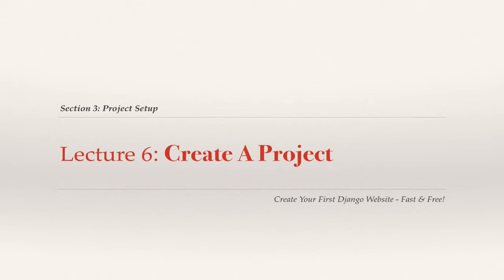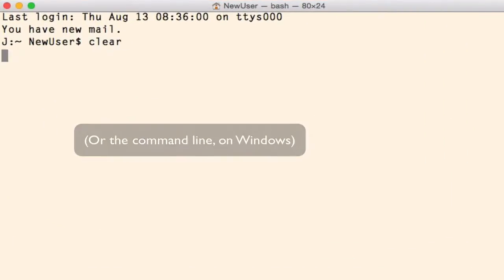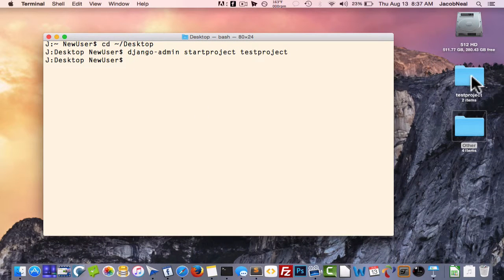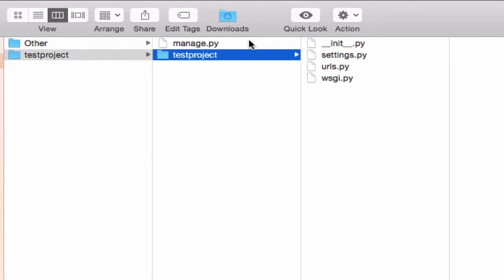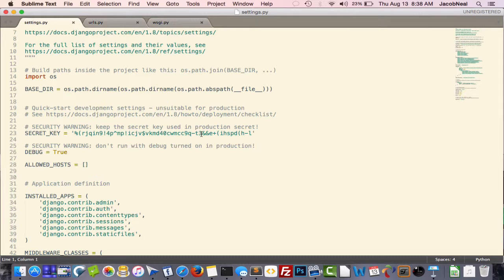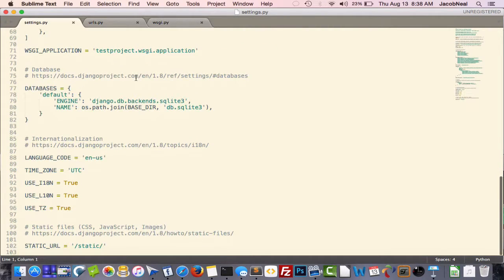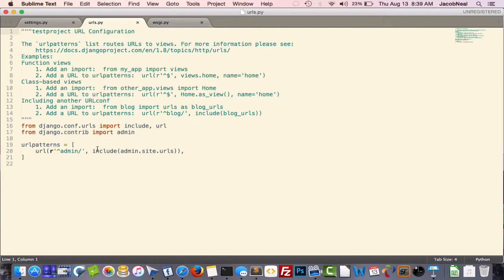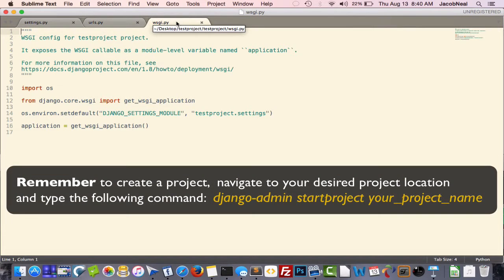How To Create A Django Project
In this video, learn how to create a Django project.